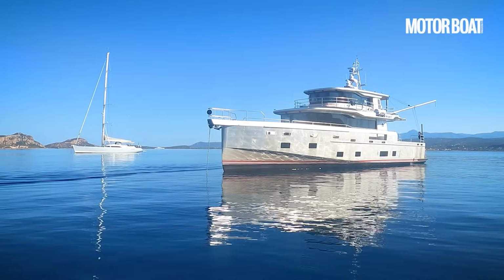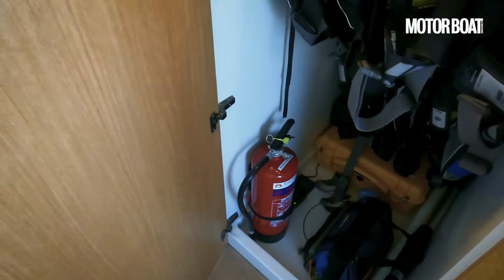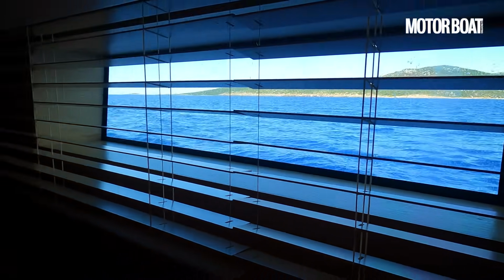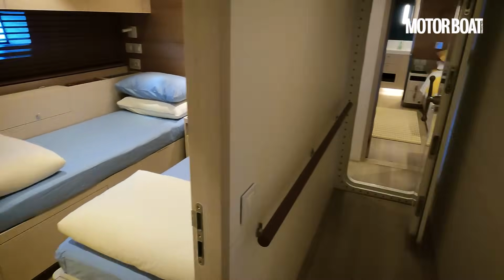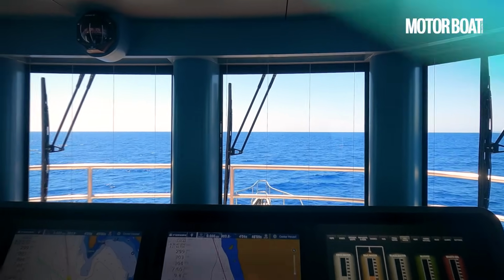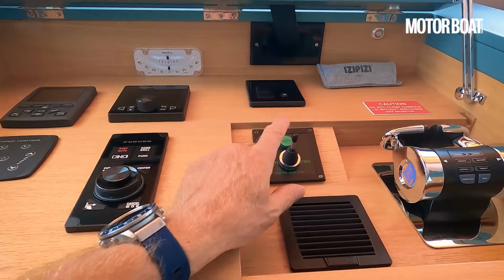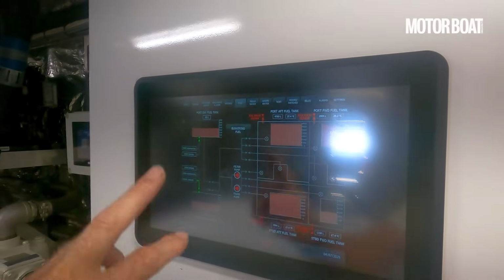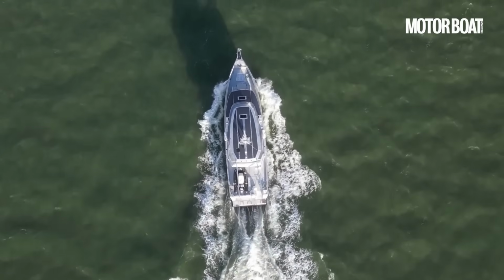Ultimate Ocean Explorer Test | Arksen 85 Sea Trial | World Exclusive | Motor Boat & Yachting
With the promise of being the ‘ultimate long range explorer’ we’ve been hankering to test the Arksen 85 for some time. Did it live up to the boatbuilder’s robust adventure credentials?
Hugo Andreae finds out

Arksen 85 Explorer specifications
LOA: 89ft 7in (27.3m)
BEAM: 23ft (6.99m)
ENGINES: 2 x Scania 350hp
TOP SPEED: 14 knots
FUEL CAPACITY: 18000l (4755.1 Gal)